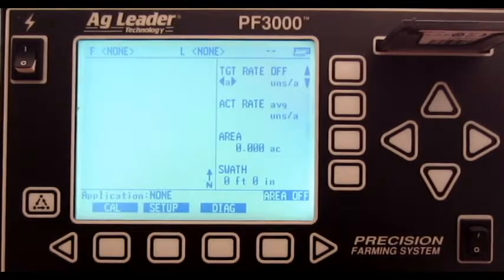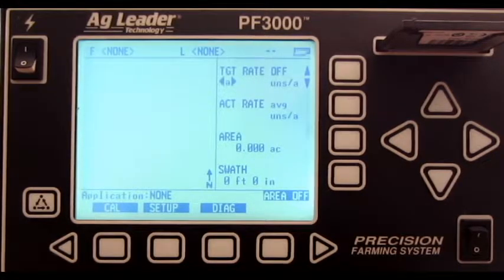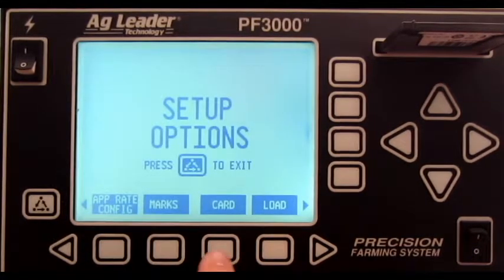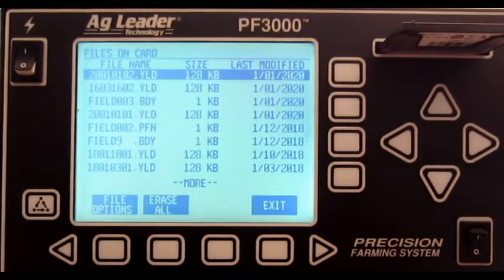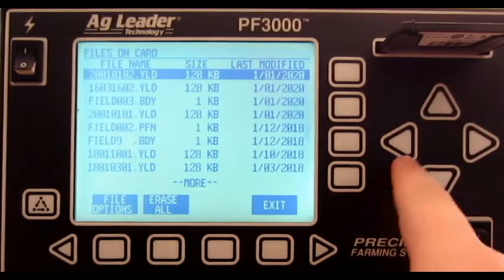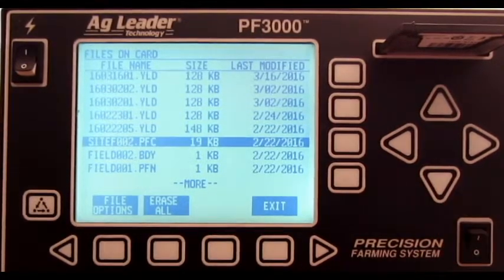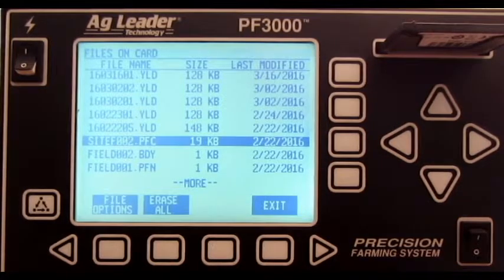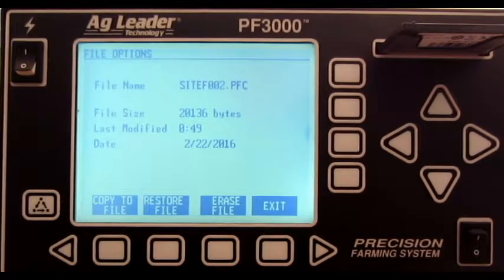How to Clear PFC Files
This video will go through How to Clear PFC Files on a PF Series Monitor.  (PF 3000, PF 3000 Pro, PF Advantage)